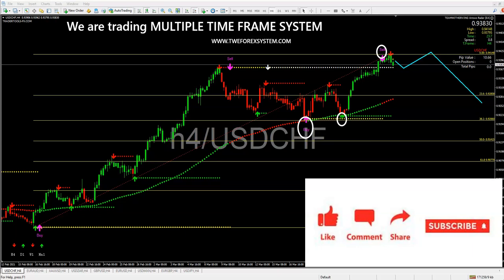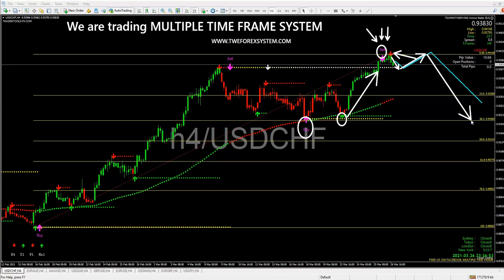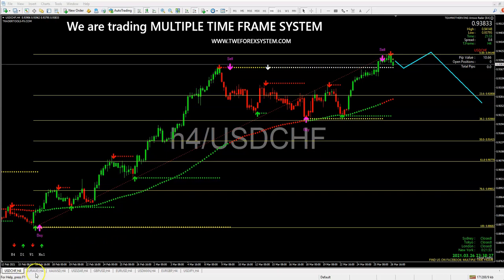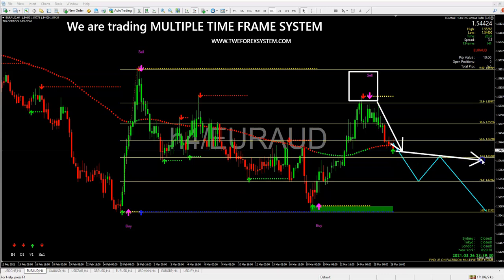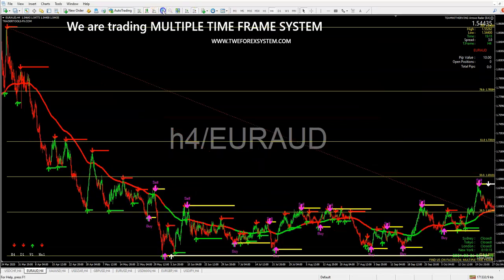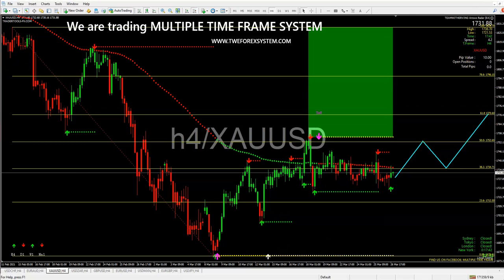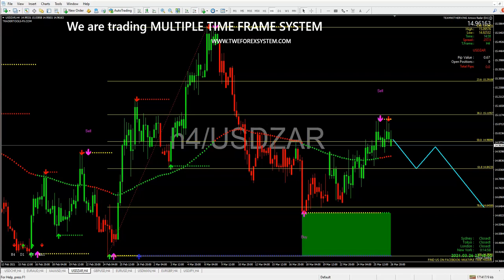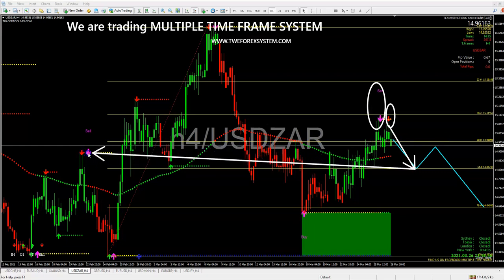💥 FOREX PRE WEEK ANALYSIS 💥 (MILLENNIAL MONEY)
the founder of TWE Shares - FOREX PRE WEEK ANALYSIS 29 - 2 APRIL (MILLENNIAL MONEY) 👇🏼Secret Forex link👇🏼

⭐ LIMITED TIME: Get 4 FREE STOCKS ON WEBULL when you deposit $100 (Valued up to $1600)

My Experience Using Forex, BEST FOREX PAIRS TO TRADE-IN 2021, Support and Resistance Secrets, forex trading for beginners, what is a forex, and how does it work, Elliott wave, Fibonacci, Can You Make a Living from Copy Trading, how to start Forex trading in 2021, how to start trading forex for beginners, how to start trading forex today, how to start forex trading with $100, forex trading for beginners, forex for beginners 2021, forex trading, forex trader, how to count pips, how to scalp, how to use Fibonacci, forex strategy, how to make money online, How to trade higher time frames in forex, how to trade 4 hours in Forex, Outlook forex analysis, Best weekly forex forecast, how to trade multiple time frames in forex, How to use RSI indicator

Day trader you are or any type of trader, you can benefit from our weekly outlook. We use advanced analysis techniques to trade the market and after this, we look for potential opportunities and target areas for the coming week and the weeks ahead, Using Multiple Time Frames, forex trading for beginners, forex scalping strategy,  TWE forex system, scalping forex, forex trade, forex market hours, forex exchange, how to access the forex market, forex trading app, forex trading tutorial, what is forex trading and how does it work, forex market live